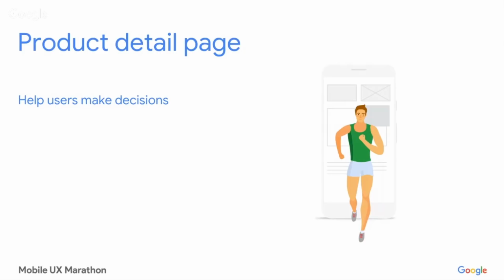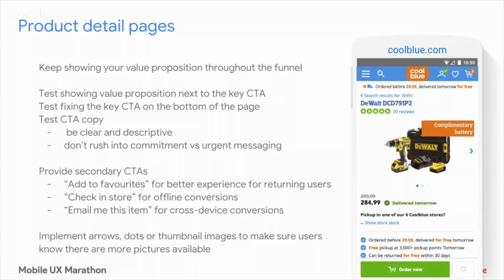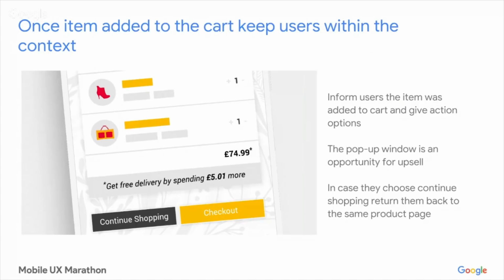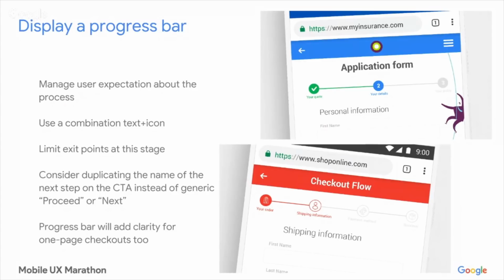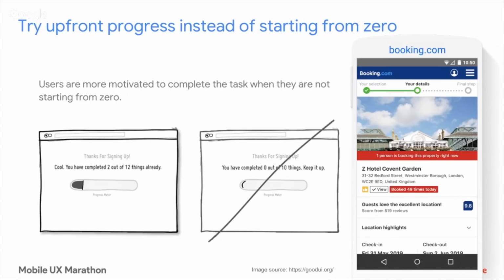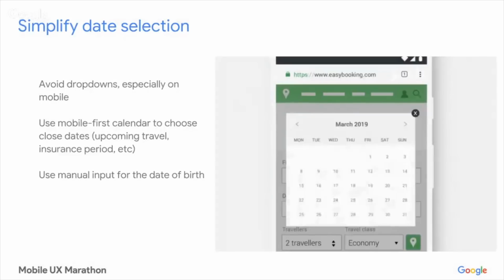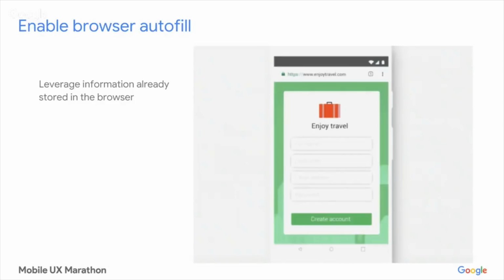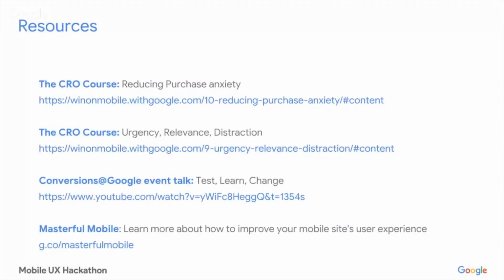Mobile UX Marathon: Mobile UX Best Practices - Checkout and Forms - Anna Potanina